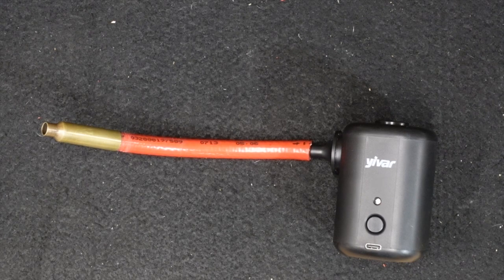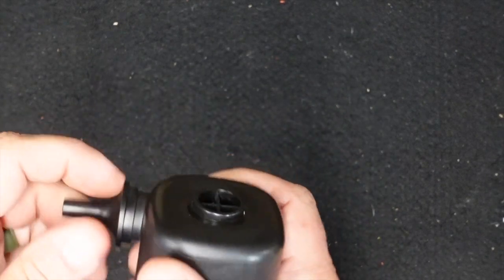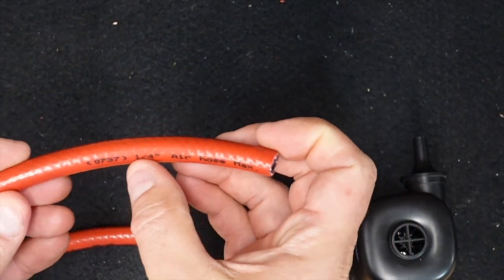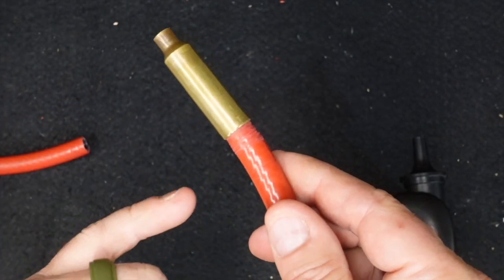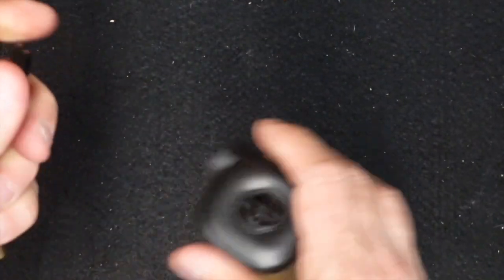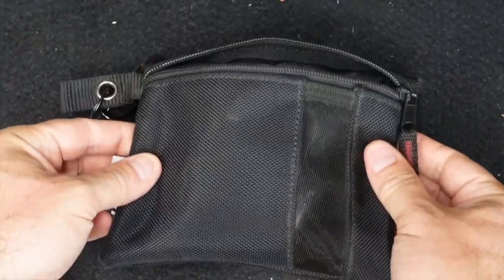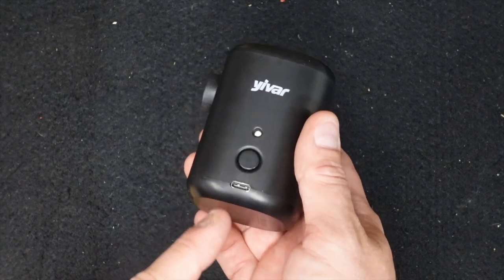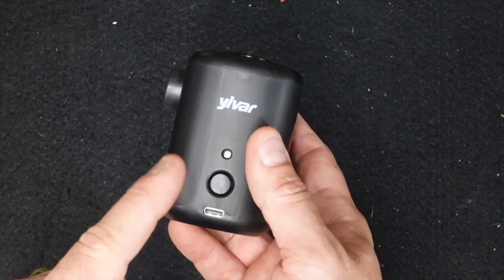Building a better rifle barrel cooler on the cheap